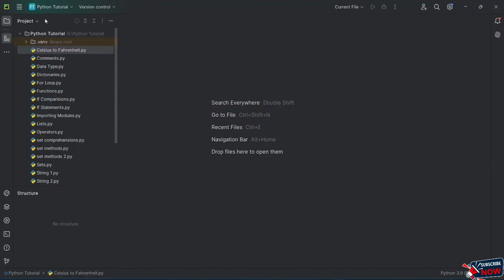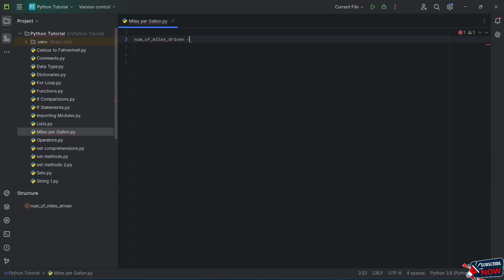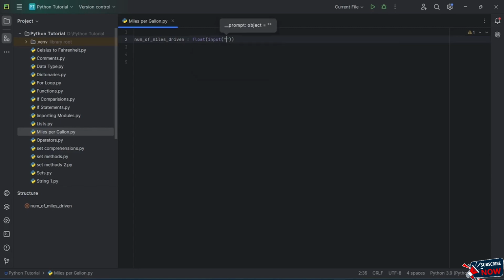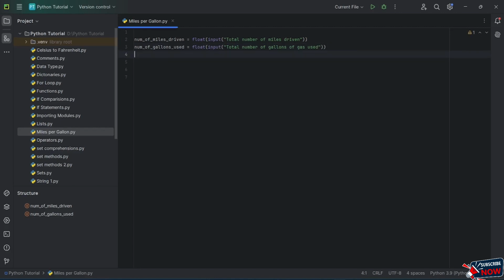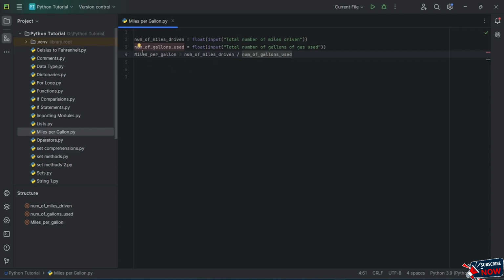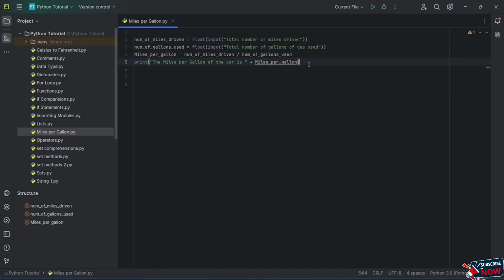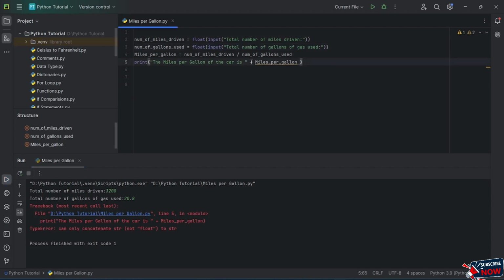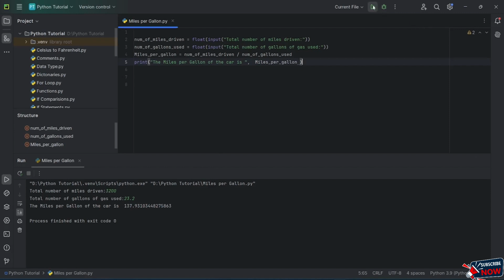19. Fuel Efficiency Challenge: Calculate Miles per Gallon | Programming Challenge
Test your coding skills!
Ready to put your coding skills to the test? Dive into this practical challenge where you’ll calculate a vehicle’s fuel efficiency in miles per gallon (MPG). Not only will this exercise sharpen your programming abilities, but it’ll also give you insight into an essential real-world application: fuel economy! Perfect for all skill levels, this challenge covers the fundamentals of data handling and logic, making it a great opportunity to enhance your coding toolkit. Are you up for the task? Let's code and calculate!